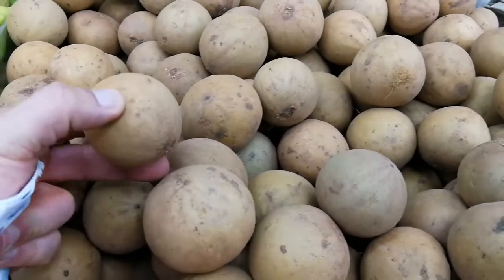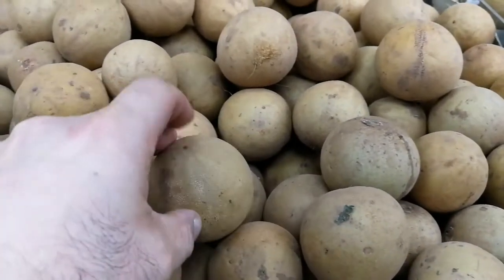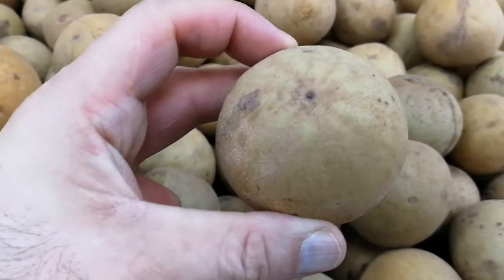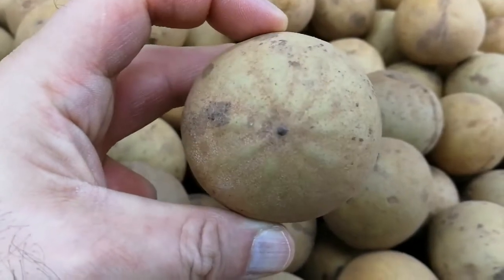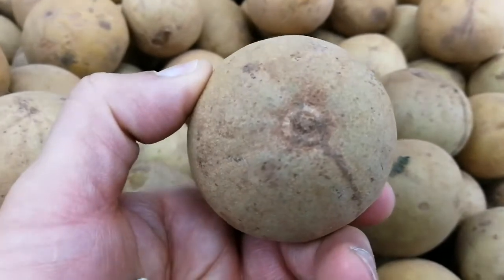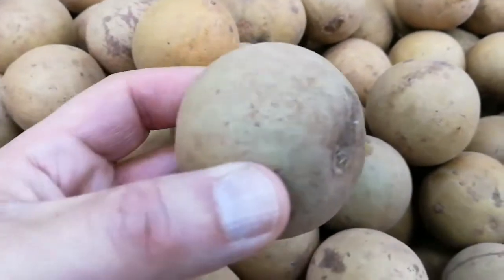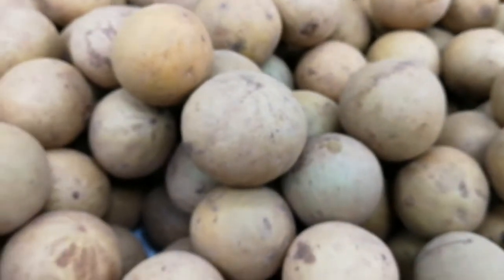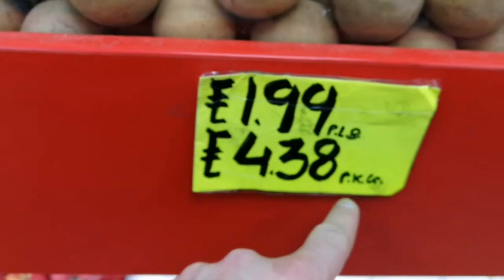Sapota Or Chikoo: An Exotic Tropical Fruit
Manilkara zapota, commonly known as the sapodilla (/ˌsæpəˈdɪlə/) is a long-lived, evergreen tree native to southern Mexico, Central America and the Caribbean.An example natural occurrence is in coastal Yucatán in the Petenes mangroves ecoregion, where it is a subdominant plant species.It was introduced to the Philippines during Spanish colonization. It is grown in large quantities in Pakistan, India, Thailand, Malaysia, Cambodia, Indonesia, Vietnam, Bangladesh and Mexico. The Chikoo or Chiku fruit has an exceptionally sweet, malty flavor. The unripe fruit is hard to the touch and contains high amounts of saponin, which has astringent properties similar to tannin, drying out the mouth.